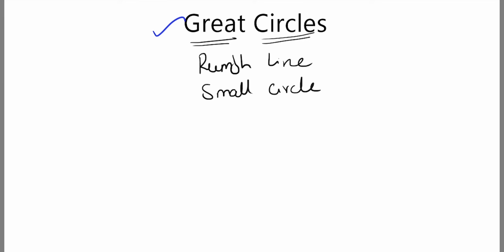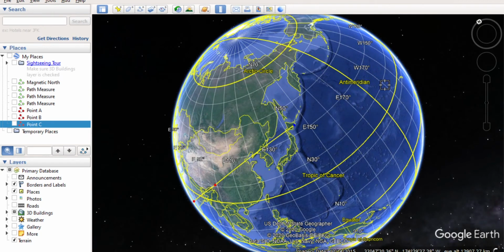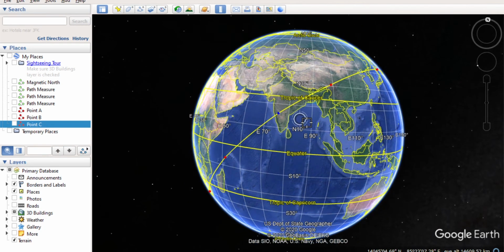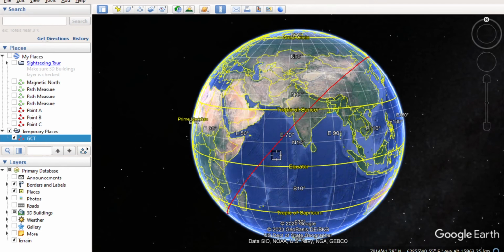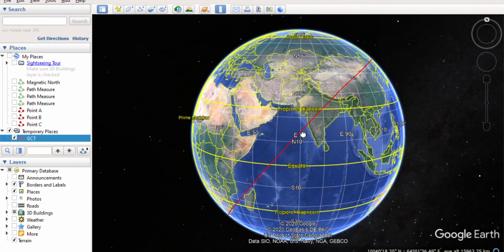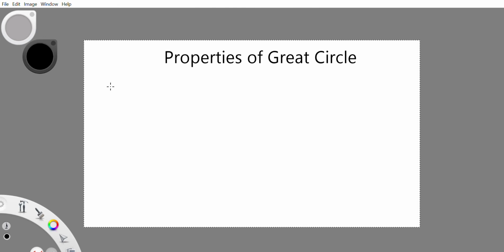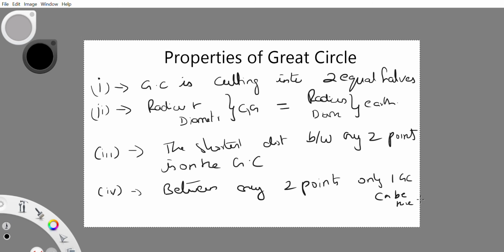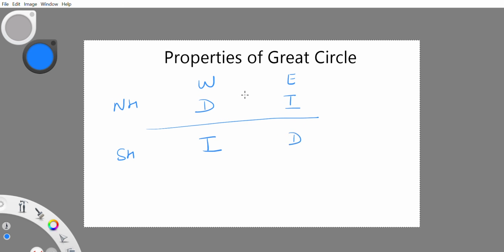What is a Great Circle and How Great Circle track Changes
This video describes what is a great circle track, and how a great circle track changes in the northern and the southern hemisphere. This video also explains the concept of D-I-I-D.